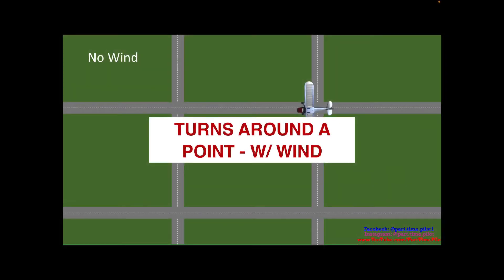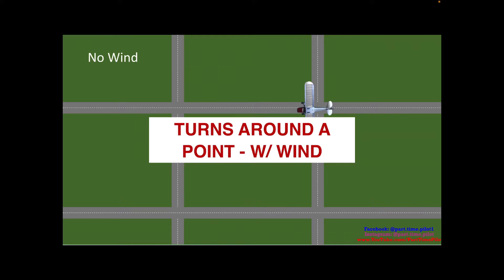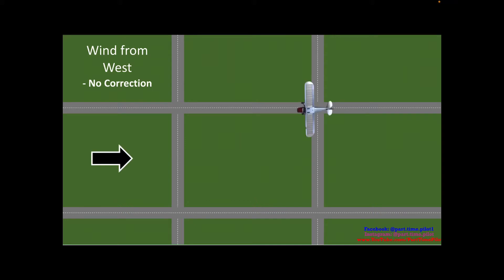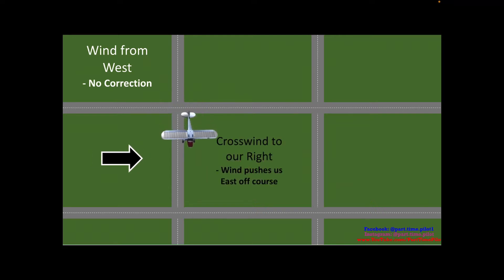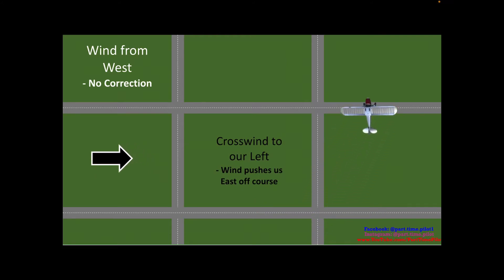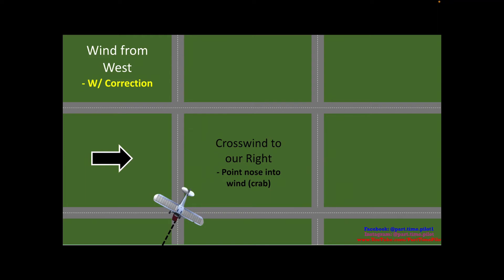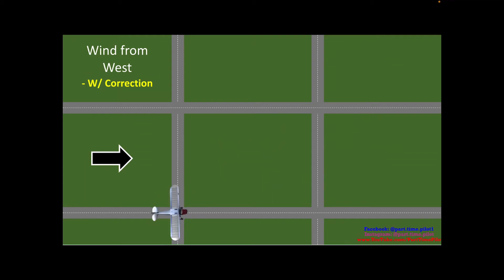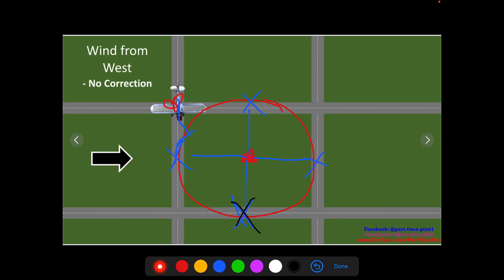Turns Around a Point or Pattern with Wind Corrections - For Student Pilots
In this video, I go talk about the maneuver of turning around a point or making a rectangular traffic pattern. I go over examples with no wind, with wind but no wind corrections made, and finally an example with wind and the appropriate wind corrections made.

I also give a tip at the end of the video that helped me immensely during my private pilot training on the turns around a point maneuver.

🛫 Timestamps:
00:00 Intro
00:14 Turns around a Point - with Wind
01:01 Turns in a Rectangular Pattern - no wind
01:16 Wind from the West - No Correction
01:32 Flying with Headwind - Wind does NOT push us off course
01:55 Crosswind to our Right - Wind pushes us East off course
02:16 Flying with Tailwind - Wind does NOT push us off course
02:40 Crosswind to our Left - Wind pushes us East off course
03:15 Wind from the West - With Correction
03:30 Flying with the Headwind - No correction needed
03:38 Crosswind to our Right - Point nose into wind (Crab)
05:17 Flying with Tailwind - No correction needed
05:48 Crosswind to our Left  - Point nose into wind (Crab)